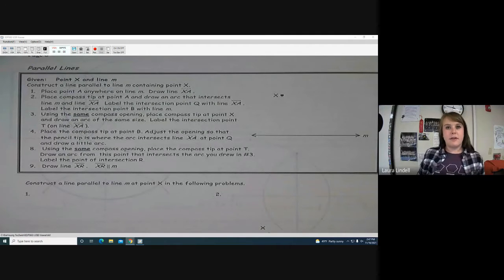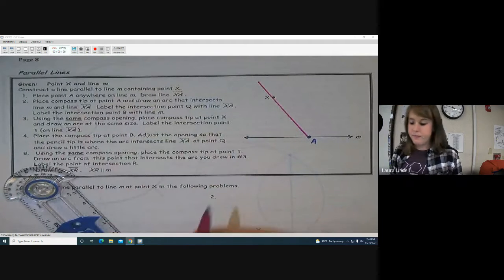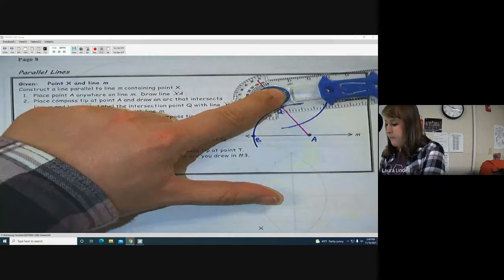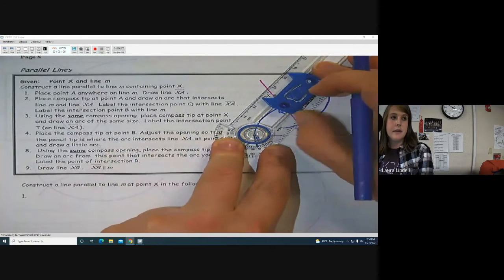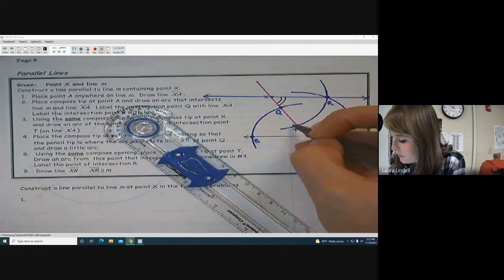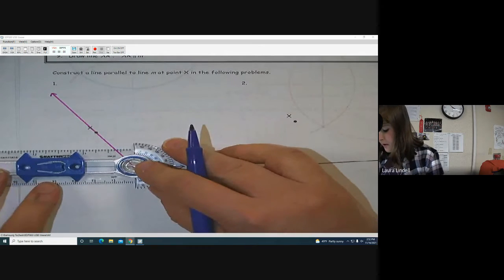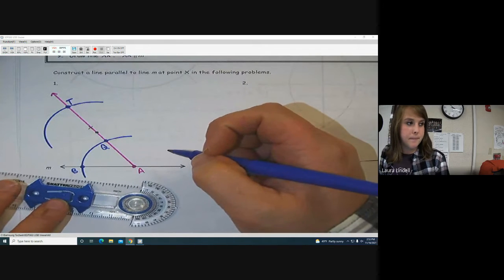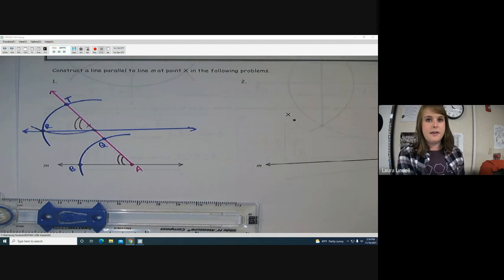Construction #4: Parallel Lines